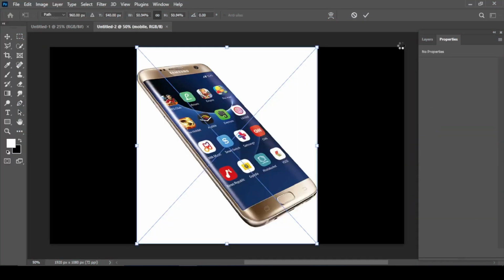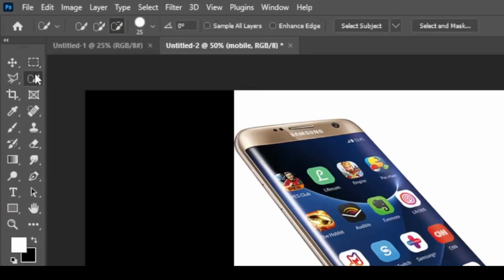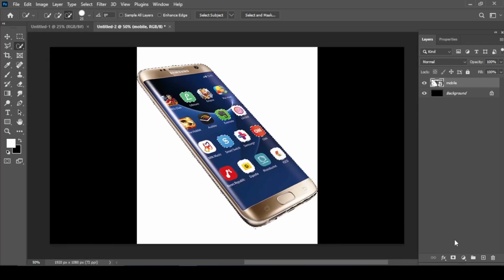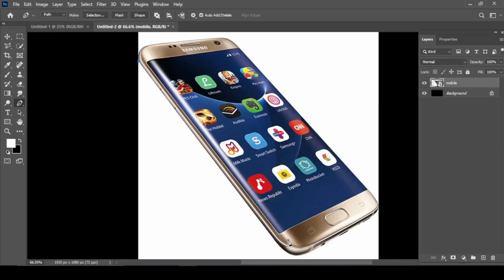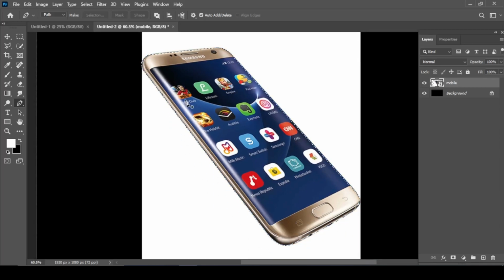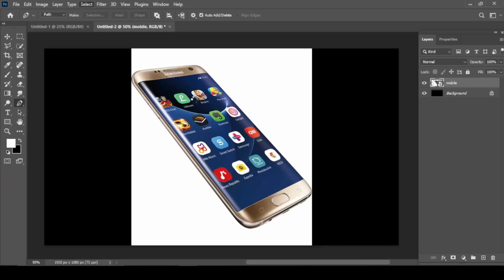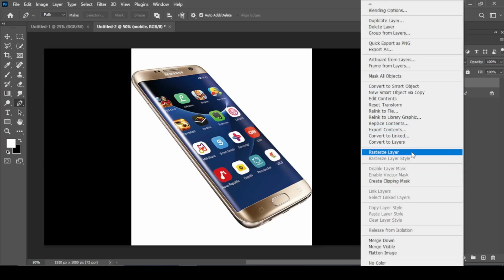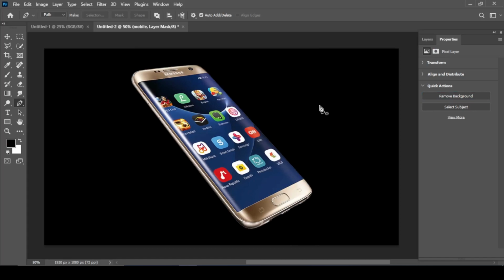How to remove background in photoshop | Remove image background with one click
Hello guys
In this video i will show you an easy way to remove background of an image easily. I will show you many methods to remove background and then i will show you the easiest  method to remove background with one click.